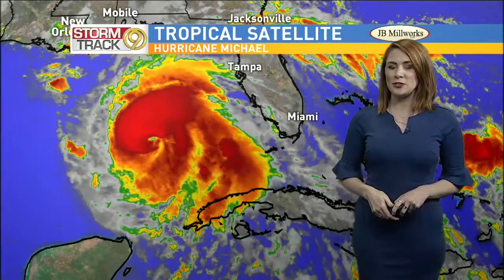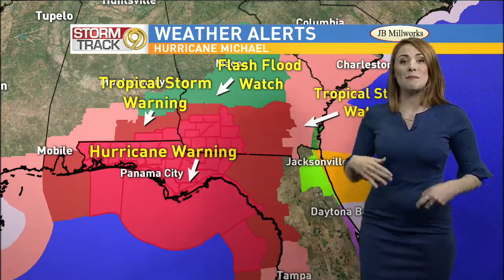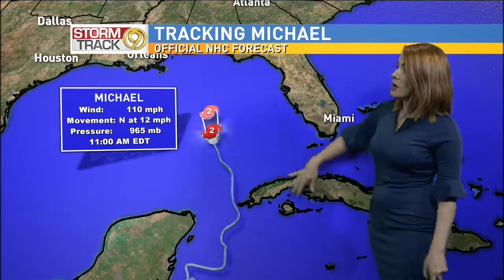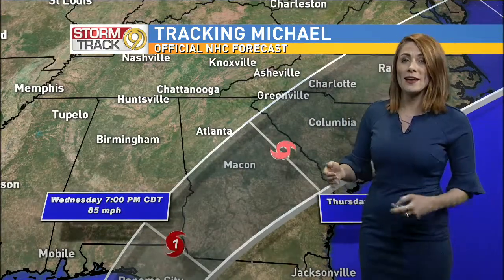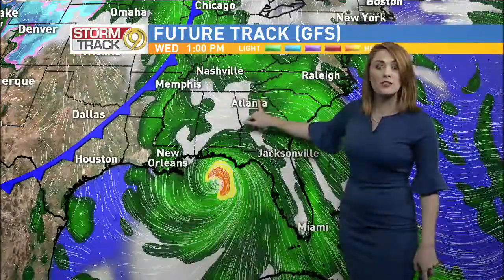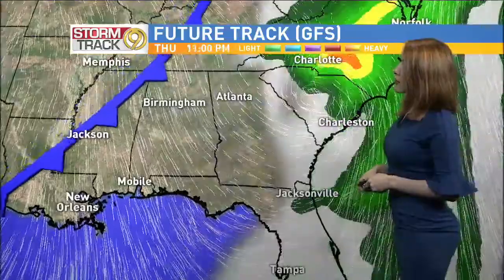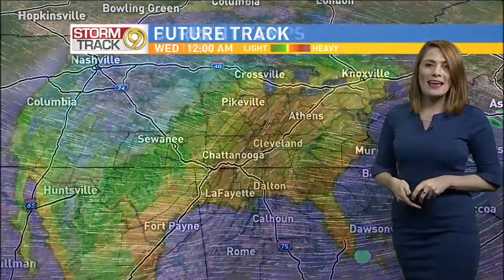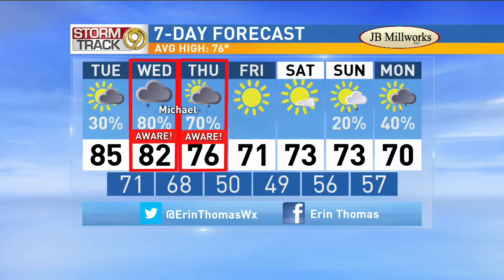Erin Thomas - AP Hurricane Michael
2018 AP Awards Submission for Weather Coverage - WTVC